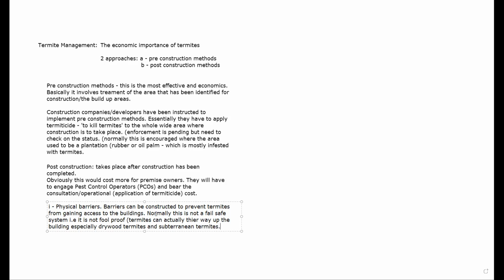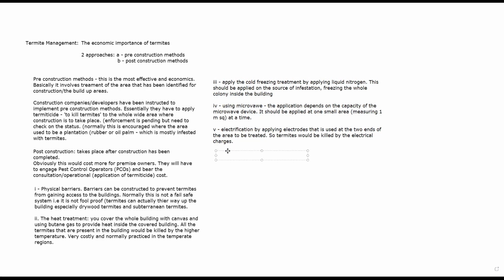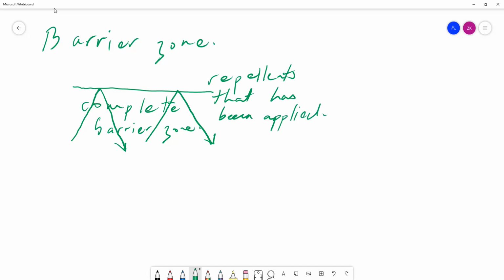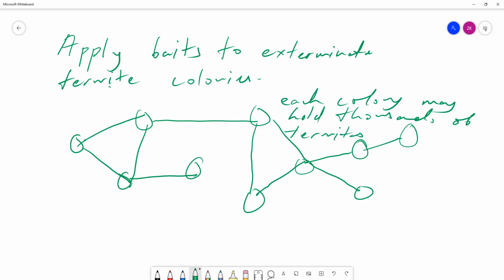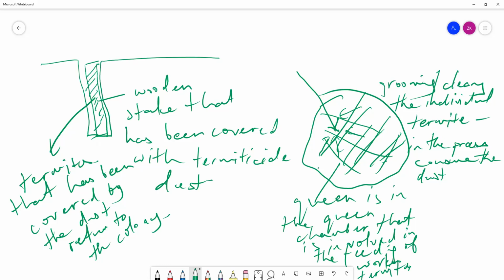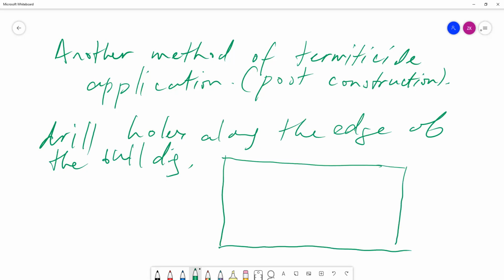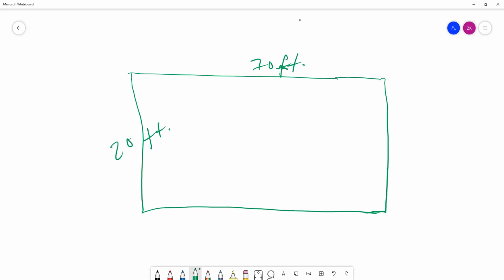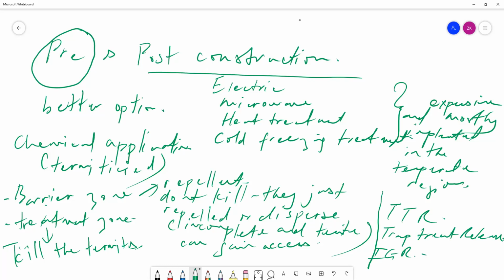Amali 2 Termite Mgmt 28 10 21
Pengurusan/kawalan anai-anai